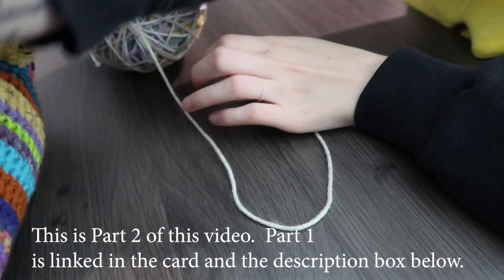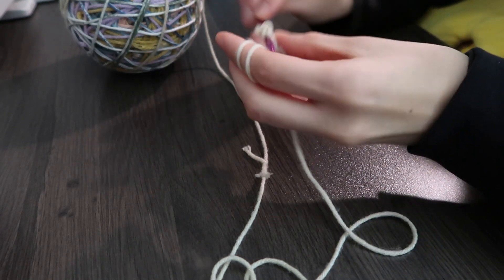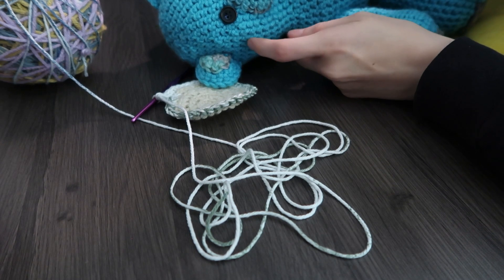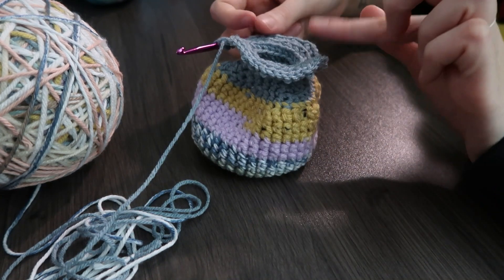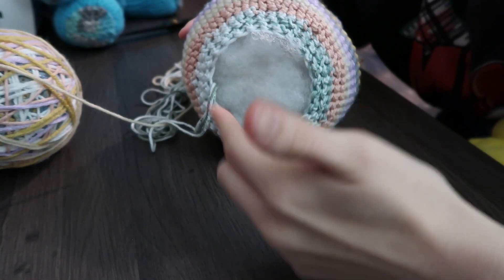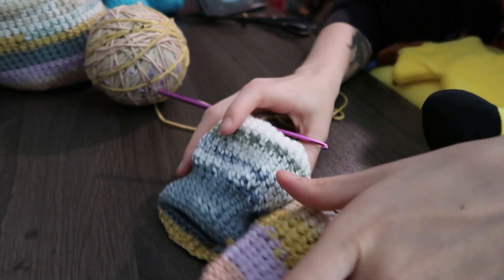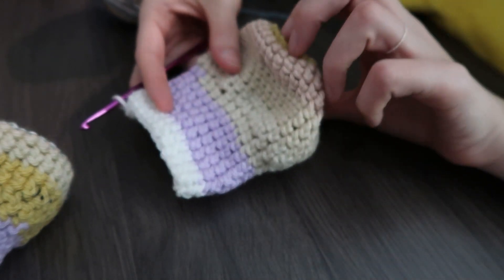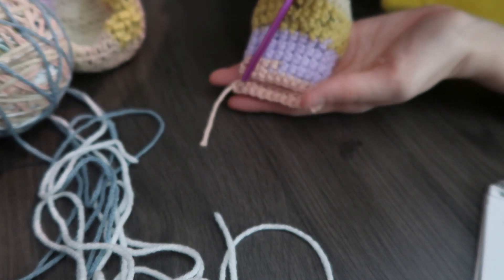Scrap Yarn Bears Part 2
This video was going to be too long, so I broke it into 2 parts.  They're both out now!  These were so fun and turned out to be such a cute way to use some leftover yarn.